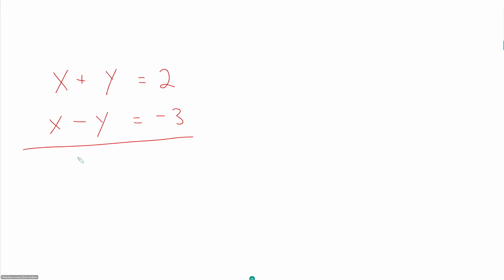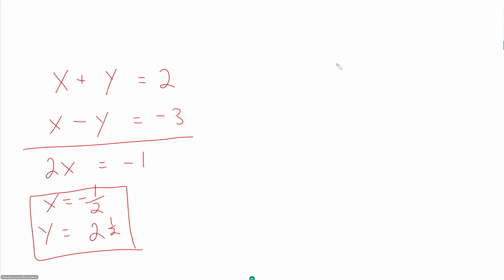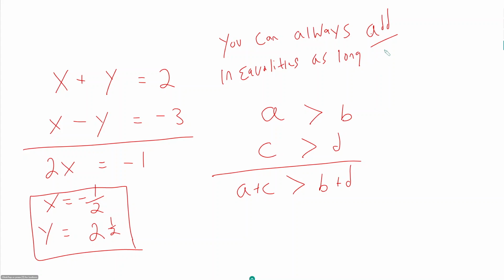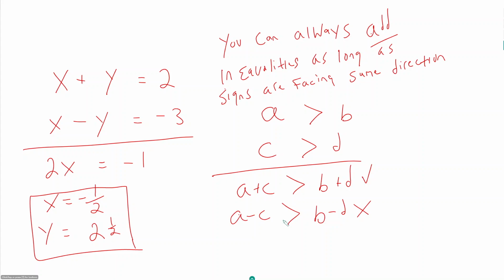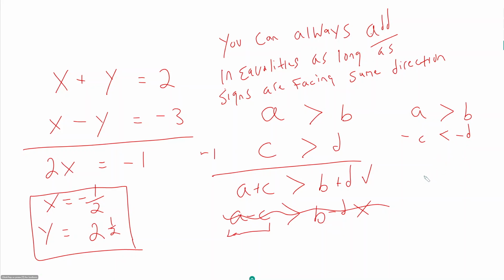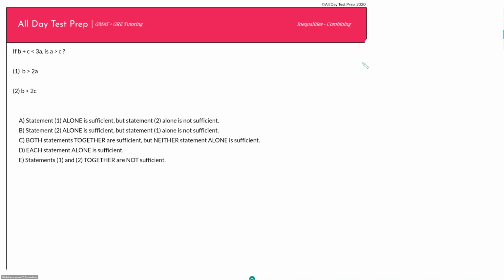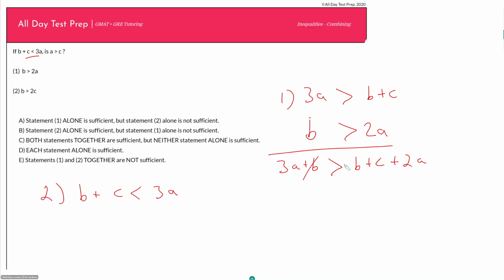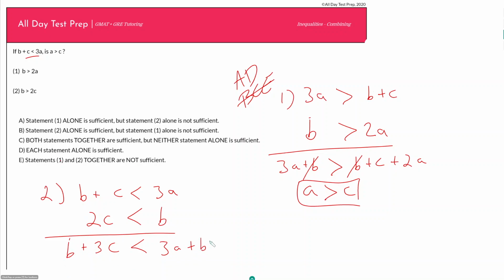GMAT - Inequalities 4 - Combining _OLDVERSION